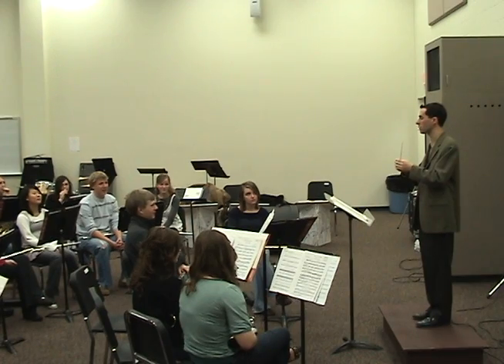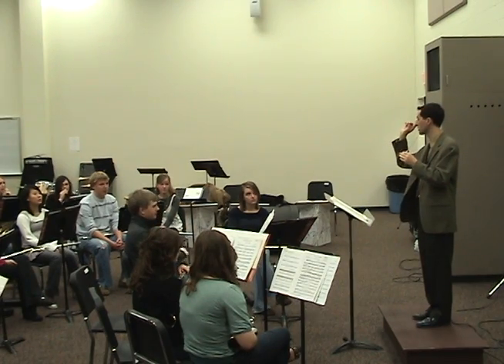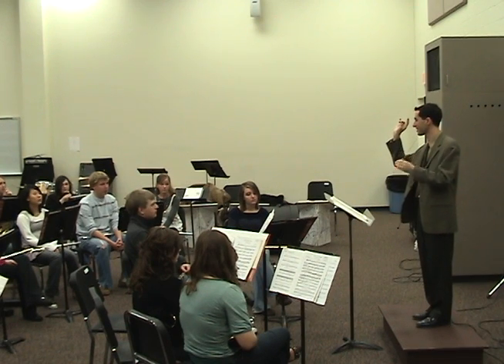Buzzing as a Brass Section